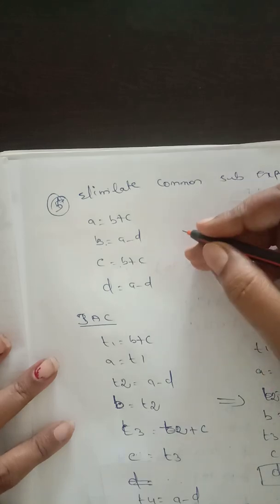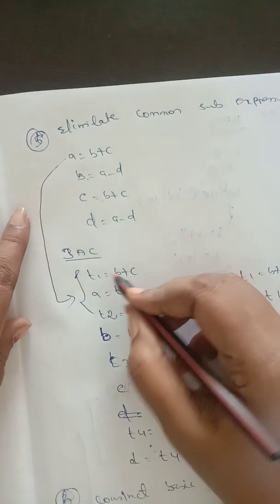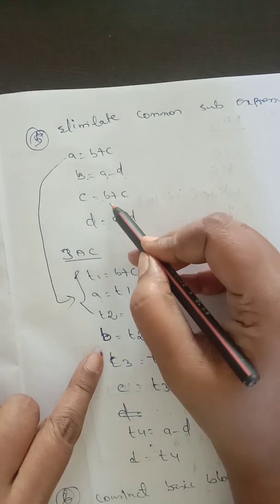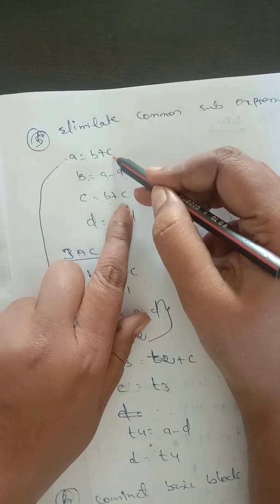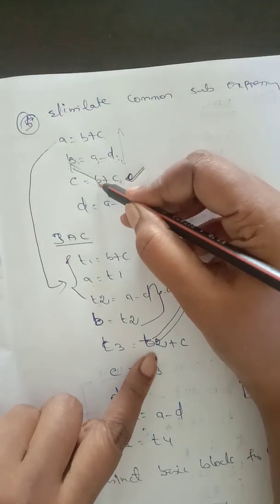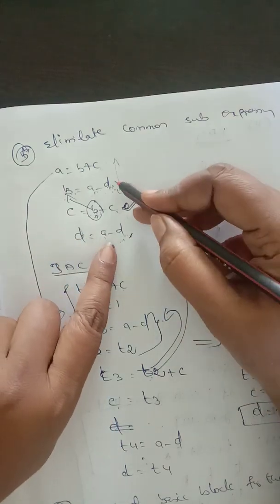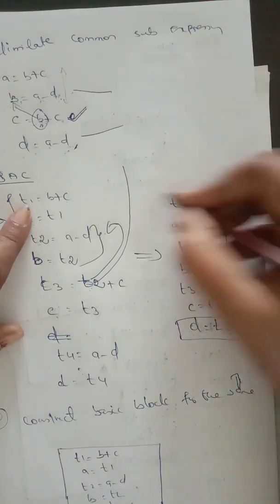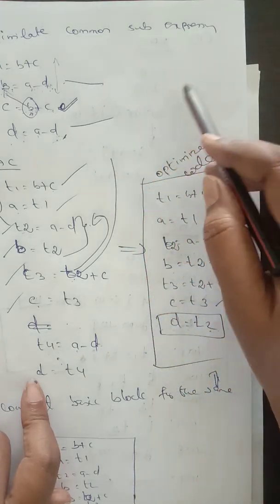Example for Common subexpression elimination